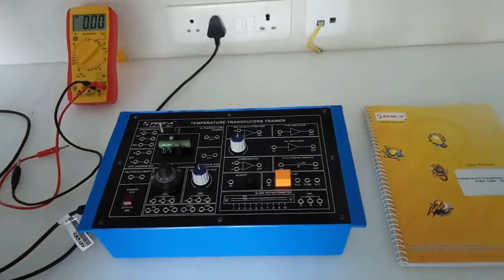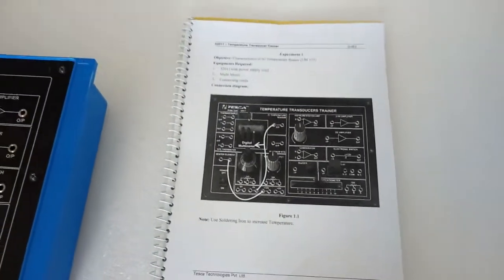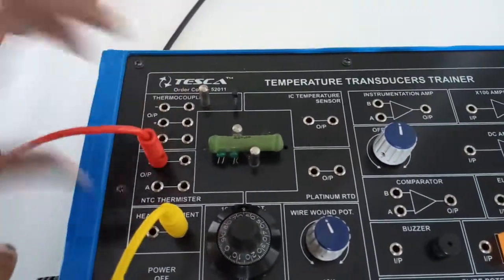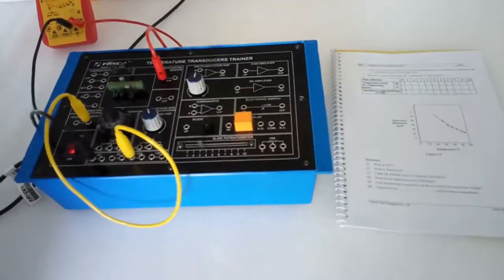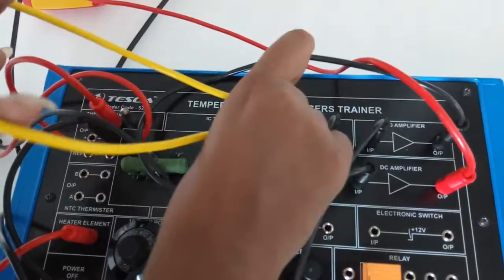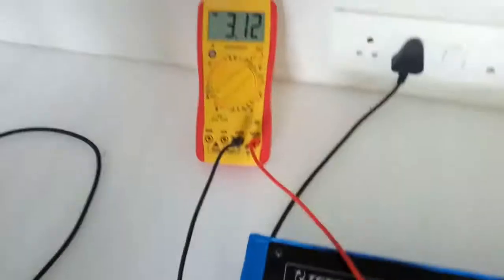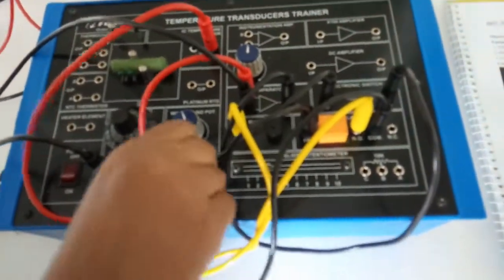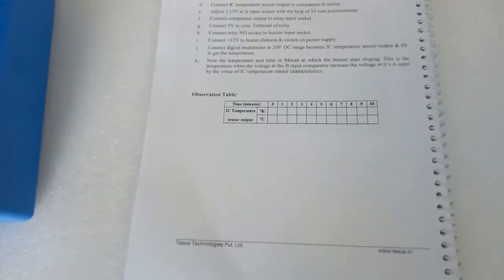Temperature Transducer Trainer || Tesca 52011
In this video we described about Temperature Transducer Trainer.